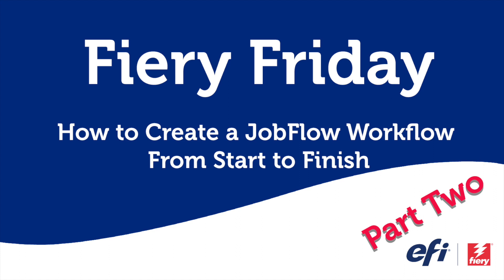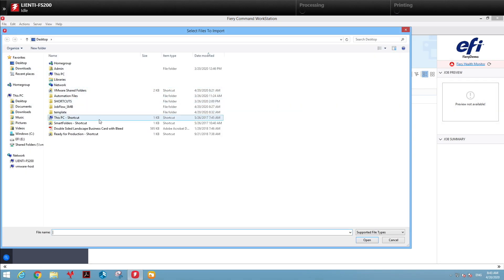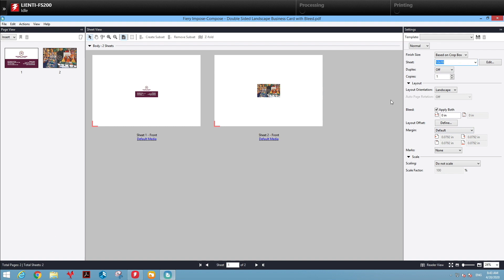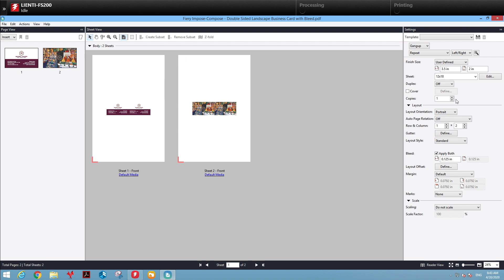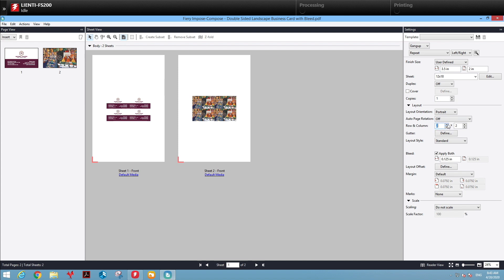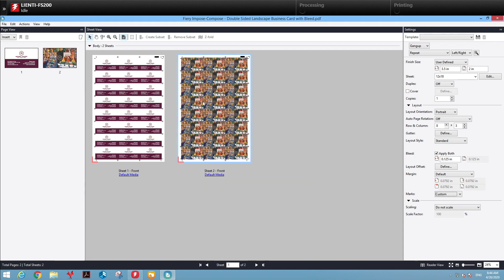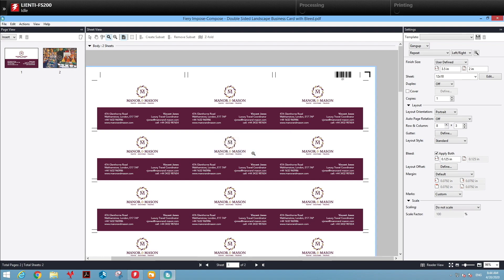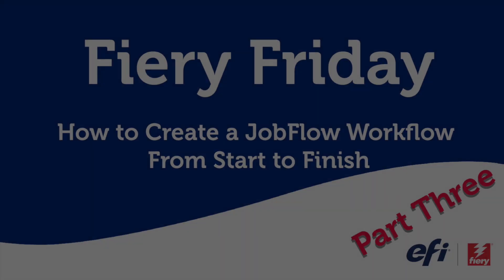Fiery Friday - Create a JobFlow Workflow From Start to Finish - Part Two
In part two of this three part Fiery Friday series, How to Create a JobFlow Workflow from Start to Finish, you will learn how to create an imposition template for JobFlow.